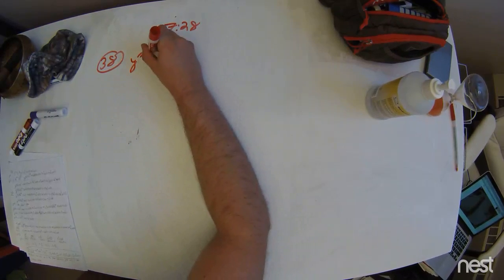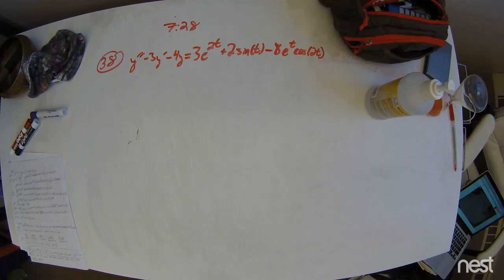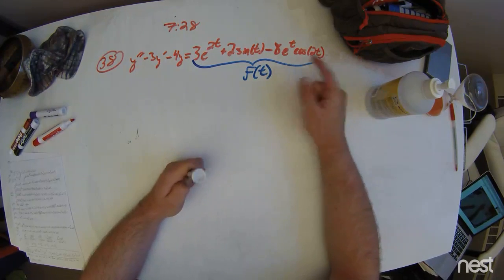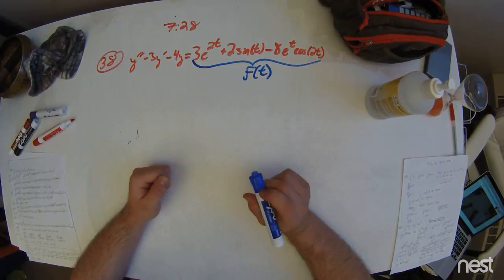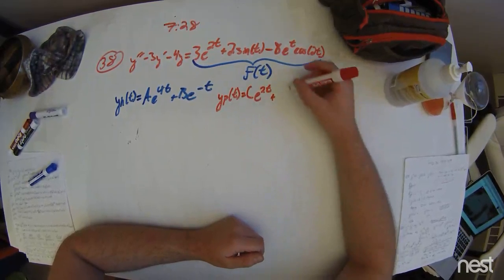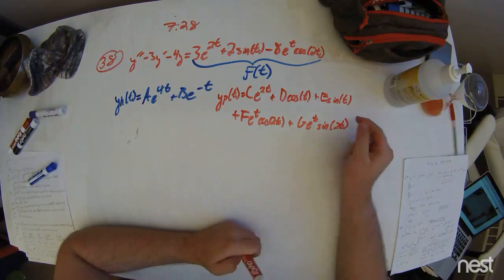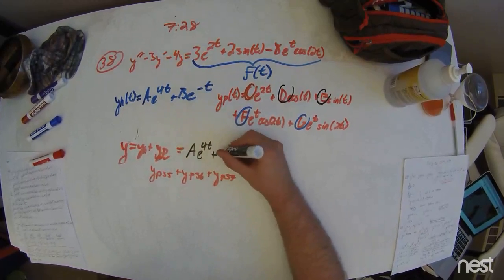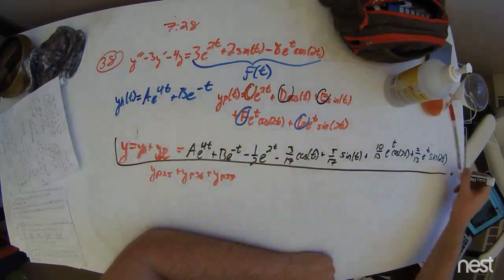MATH235 - Problem 38